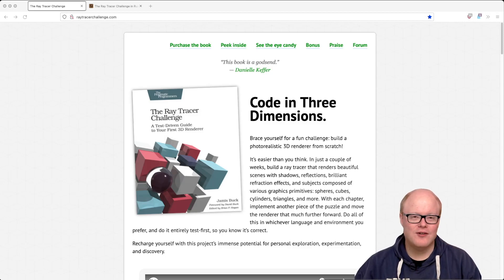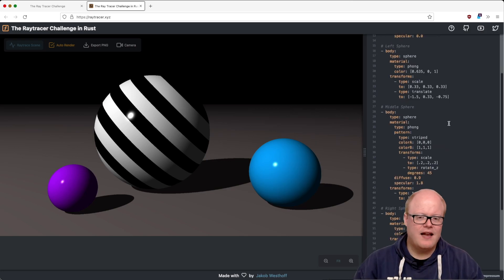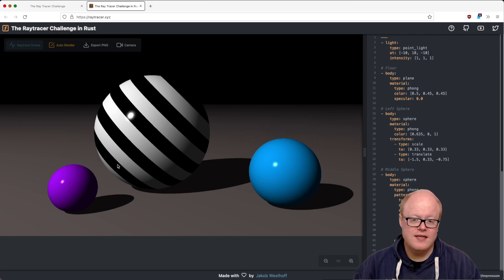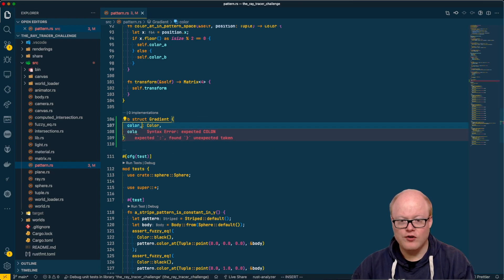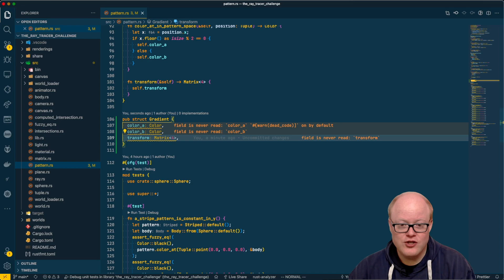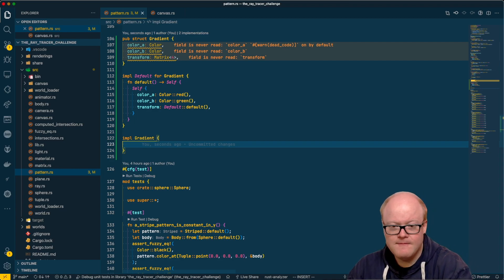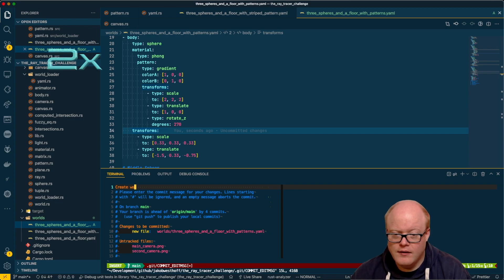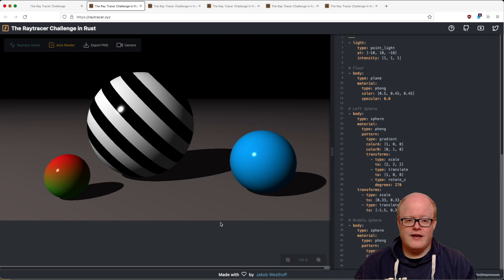The Ray Tracer Challenge - 032 - Gradient Pattern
Let's add a Gradient Pattern for fun and profit.

Join me, while I implement chapter by chapter from the book "The Ray Tracer Challenge" by Jamis Buck in Rust a language completely new to me.

Come with me on the journey of learning the Rust programming language, while implementing a Ray Tracer in a Test driven fashion, to have fun and (hopefully) create some astonishing rendered graphics.

Let's study the inner workings of a Ray Tracer, and take a look under the hood of the Rust language, while taking on this challenge on a weekly basis.

All the code produced within this series is provided on github, for you to
follow along.

Contents

00:00 - Intro
02:17 - Pattern Recap
03:29 - Creating a Gradient Pattern
06:31 - Default for Gradient
11:03 - Builder Pattern for Gradient
14:58 - FuzzyEq for Gradient
18:10 - Stencil for Gradient
24:19 - Implementing YAML Parsing for Gradient
26:02 - Static Dispatch for Gradient
29:05 - World Definition with a Gradient Pattern
33:25 - Playing a little with the new Gradient Pattern
41:45 - Outro